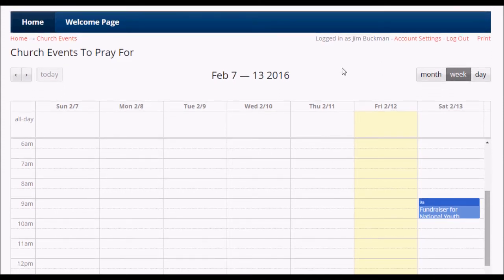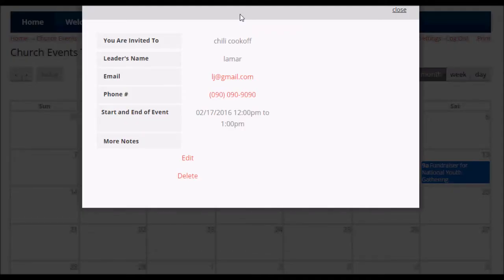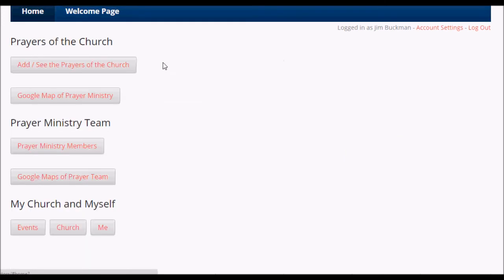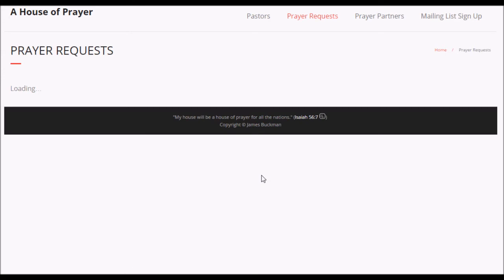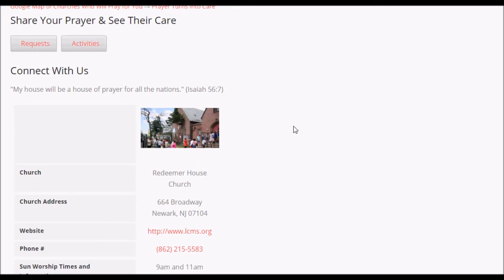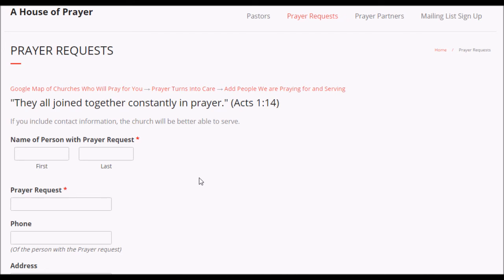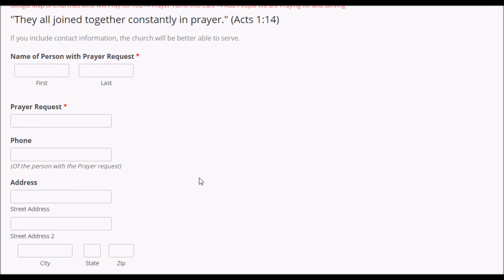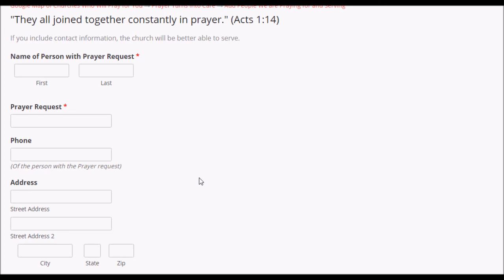Pastors- Prayer Calendar, Google Maps, Evangelism and Non-Member Prayer Partners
Very important video, Pastors.  Learn how to make sure your church shows up in the Google map search on iPrayU; see how to use the Prayer Calendar to mobilize and focus your members for prayers of the church and her ministry; learn some of the ways that churches are using iPrayU for outreach and how the iPrayU app can be the way to leverage relationships with non members so that you have a bigger reach into your community.